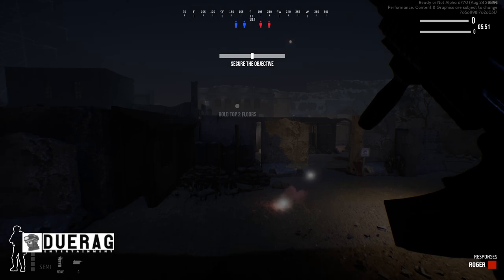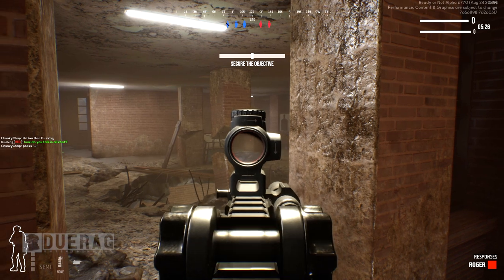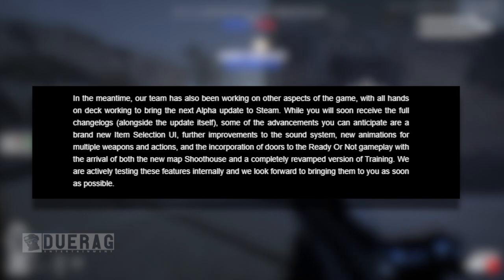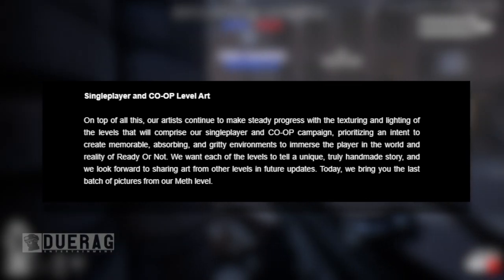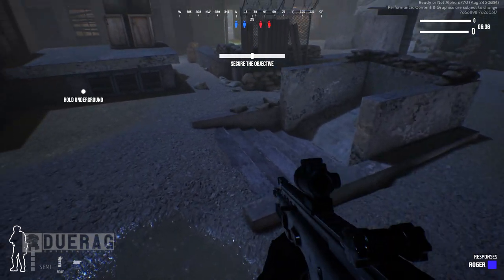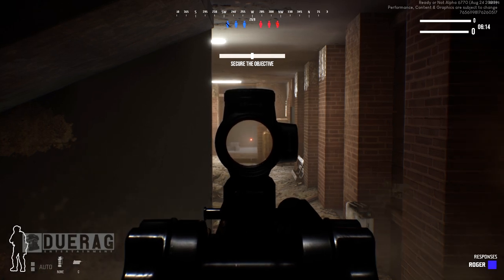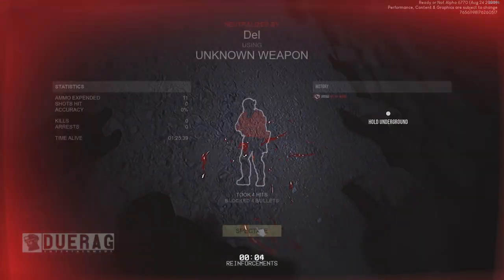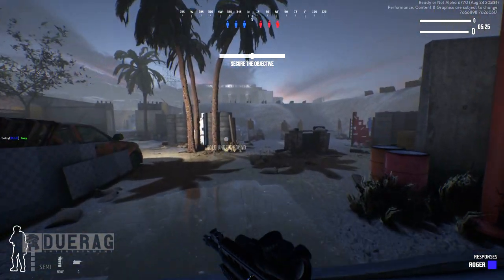Ready Or Not Game News & Updates - Revamped & Reworked Weapons & Maps? Is It Good?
Songs Used;